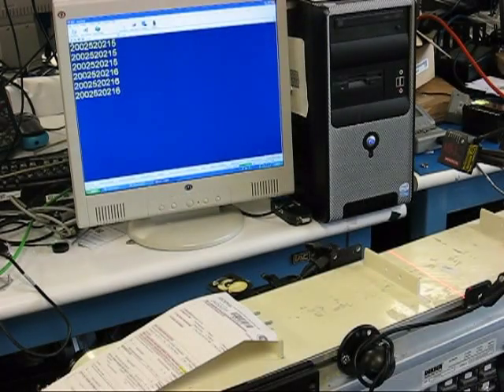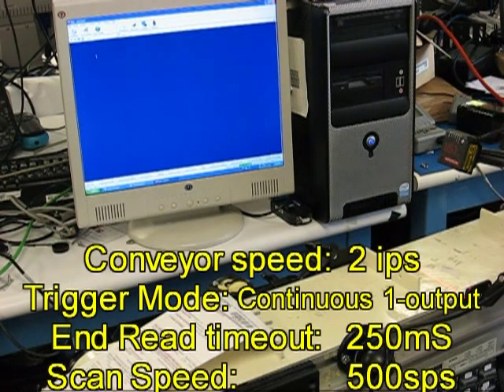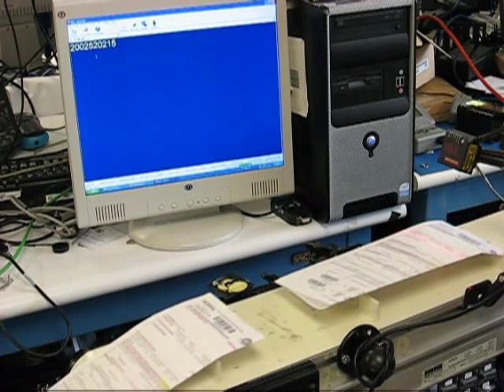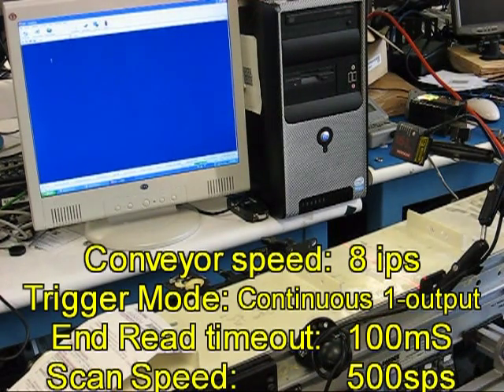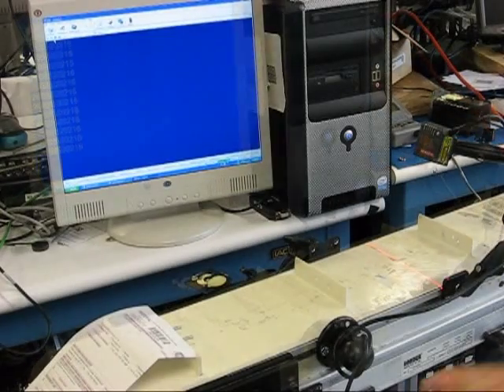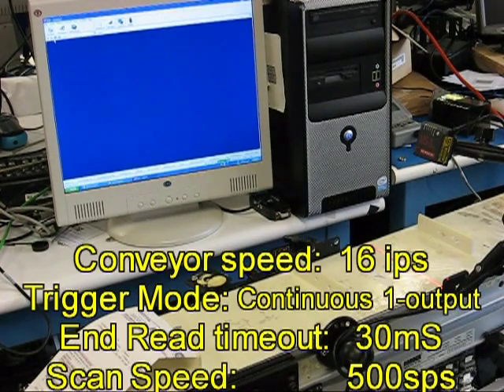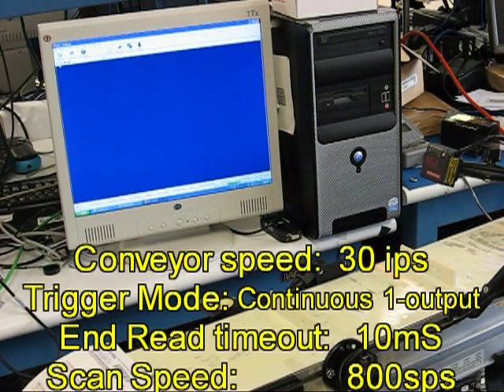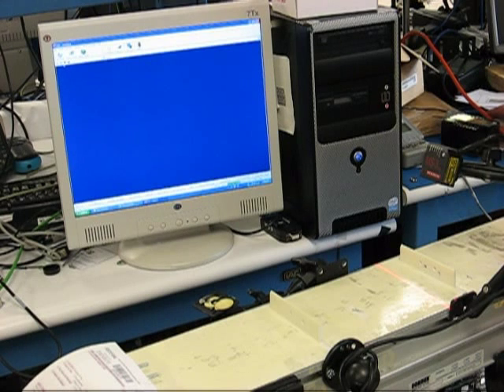Microscan MS-3 Decoding 3 of the Same Labels on the Fly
This video shows the MS-3 compact laser barcode scanner reading three (3) symbols (same data) on a sheet of paper.  The objective is to output the data (which is the same data) each time it scans a code.